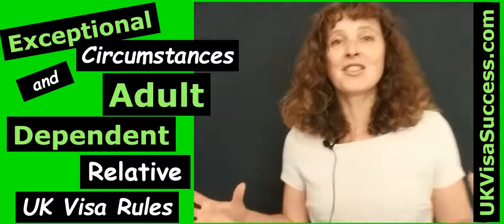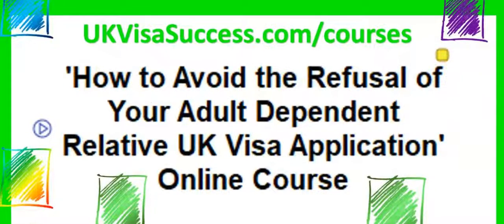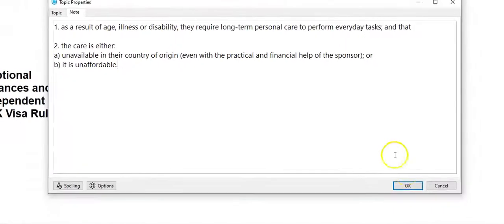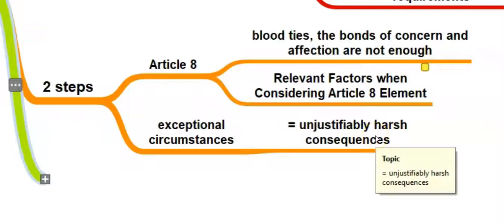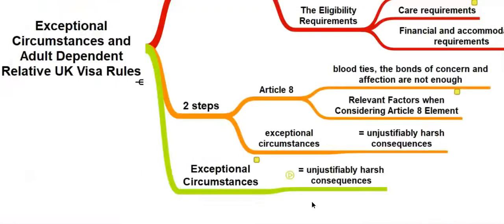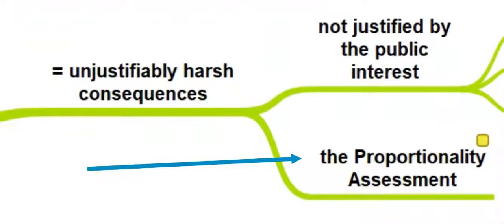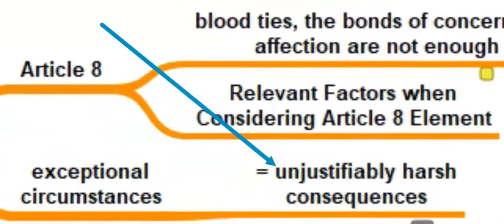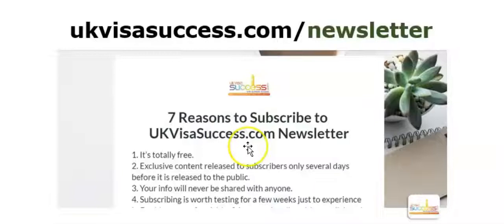Exceptional Circumstances and Adult Dependent Relative UK Visa Rules (2021)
Click the link for access to ''How to Avoid the Refusal of Your Adult Dependent Relative UK Visa Application' online course

Most refusals happen because adult dependent relatives cannot show that they meet care requirements.

In other words, they have difficulty showing that:

as a result of age, illness or disability, they require long-term personal care to perform everyday tasks; and that
the care is either:
unavailable in their country of origin (even with the practical and financial help of the sponsor); or
it is unaffordable.

Article 8 and Exceptional Circumstances
You need to know that when you cannot meet care requirements, the decision-makers cannot refuse the application straightaway. They have a legal obligation to take the following two steps:

Firstly, they’ll need to check if you engaged Article 8 European Convention on Human Rights (the ECHR) in your application.  The ECHR Article 8, in simple terms, is your right to respect for private and family life.

They should take the second step only if they did manage to find Article 8 elements in the application. In that case, the Home Office should consider exceptional circumstances (if any) that would render refusal a breach of Article 8 because it would result in unjustifiably harsh consequences for you and your family.

Your Mindmap to UK Visitor’s Applications:
Public Benefits in the UK:

Register Your interest for a Free Online Masterclass on EU Settlement Scheme
Free Mindmap for EU Citizens in the UK:

If you are an Immigration practitioner or  an Immigration law student, register your interest for a Free UK Immigration Law Masterclass:

Make Your Own Masterclass Request Here:

ABOUT THE AUTHOR:

Svitlana Shlapak is a London-based Senior Immigration Solicitor with over 17 years of experience in this field.  She also teaches immigration law at the University in London, UK.